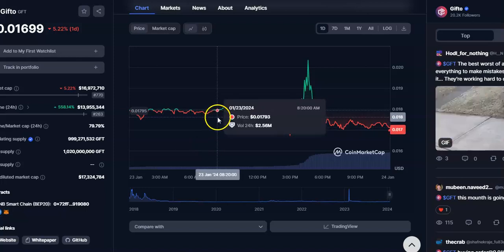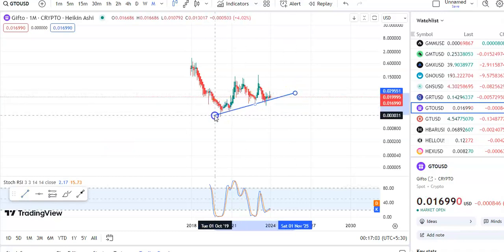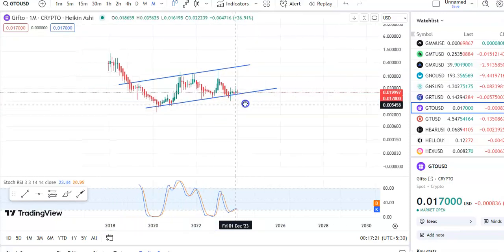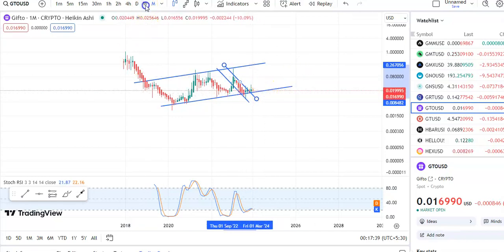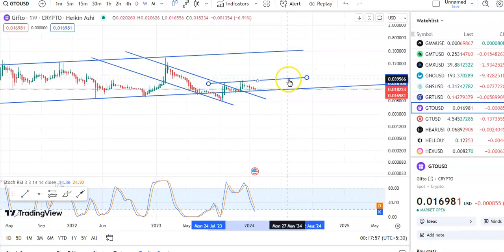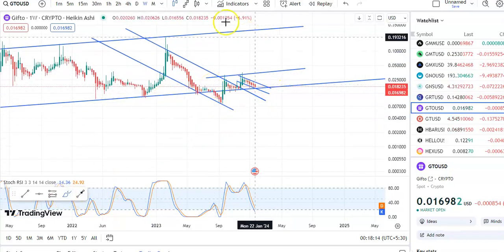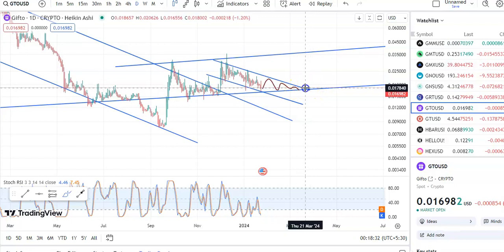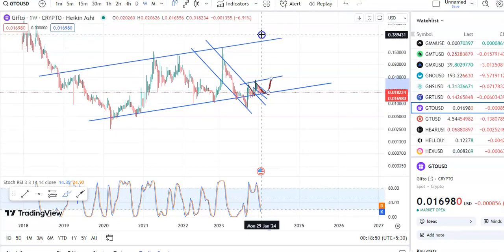GFT COIN ENTRY & EXIT UPDATES ! GFT COIN PRICE PREDICATION ! GFT COIN TECHNICAL ANALYSIS !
Account Name : Ambika Das
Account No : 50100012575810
RTGS/NEFT IFSC: HDFC0001869
Address : DLF IT SEZ BLOCK 5,

👋 HAPPY TRADING !!! 🤗